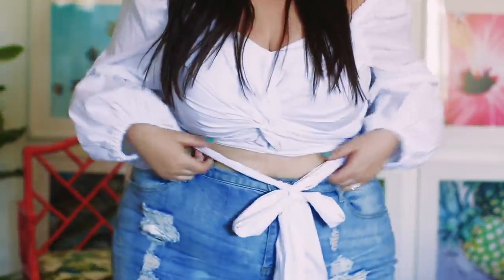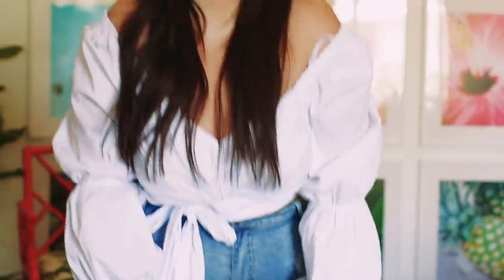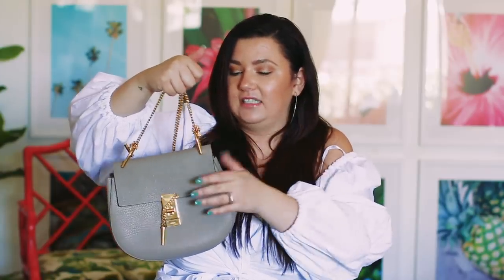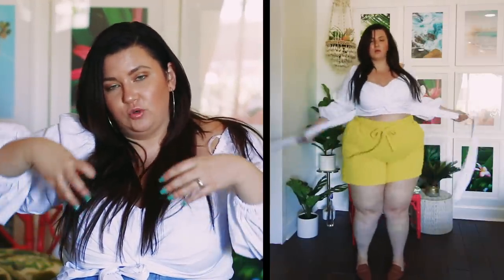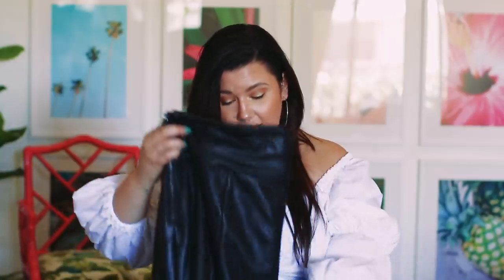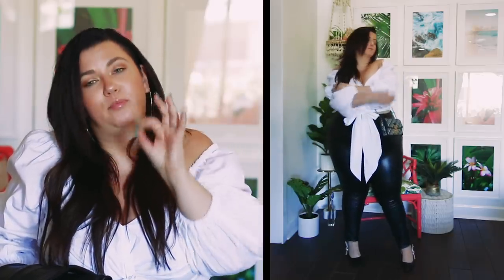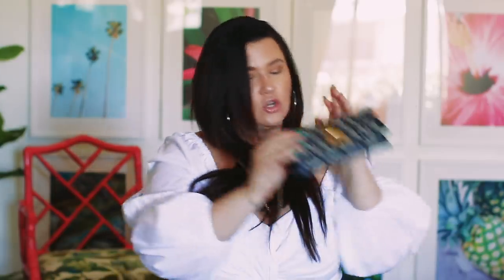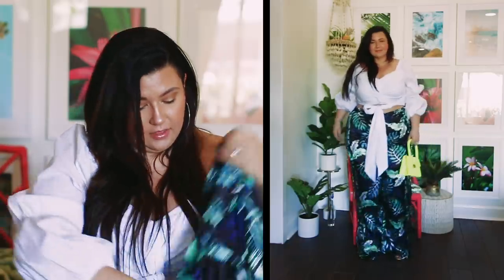PLUS SIZE TRY ON HAUL & STYLE TIPS | One Top, Seven Ways | Sometimes Glam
Hey babes! I hope you enjoyed this styling video!

THE SHIRT:
ELOQUII DRAMATIC PUFF SLEEVE WRAP TOP / 16 /
ALTERNATIVE ELOQUII WHITE SHIRTS:

LOOK ONE
FTF JEANS / 22 /
TARGET HEELS / 8 /
CHLOE DREW BAG SIZE SMALL IN MOTTY GREY / NEW /
PRE LOVED VERSION /

LOOK TWO
BROWN TARGET MULES / 8 /
ELOQUII YELLOW SHORTS / 20 /
GREEN GUCCI BAG /
AFFORDABLE GREEN BAG /

LOOK THREE
DIOR HEELS / 9 /
AFFORDABLE MIDI HEEL /
UNDER 100 MIDI HEEL /
LEATHER PANTS /
DIOR BAG - SIMILAR /

LOOK FOUR
GOLD GLADIATOR HEELS - SIMILAR / 8.5 /
BOOHOO PALM PANTS / 20 /
BOOHOO NEON BAG /

LOOK FIVE
BROWN TARGET MULES /
GREEN GUCCI BAG /
AFFORDABLE GREEN BAG /
ASTRA MAXI SKIRT / 2X /

LOOK SIX
GOLD GLADIATOR HEELS /
BOOHOO SKIRT /
SOPHIA WEBSTER FLAMINGO BAG / SOLD OUT
NEON PINK BAG ALTERNATIVE /

LOOK SEVEN
BLACK VALENTINO HEELS / 9 /  SOLD OUT, OLD STYLE
ALTERNATIVE OPEN TOE KITTEN HEELS /
BOOHOO SLIP DRESS / 18 / SOLD OUT - SIMILAR
VUITTON KIRIGAMI POUCH - LARGE /
ALTERNATIVE CLUTCH /

MY STATS
Height: 5'6
Top size: 16, 1X
Bottom size: 20, 2X
Shoe size: 8.5
Bra: 40DD